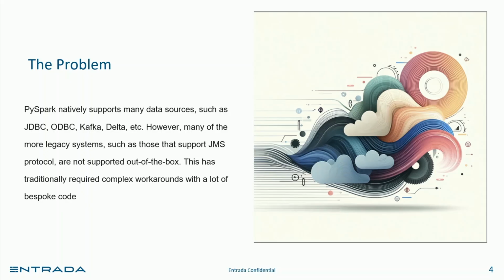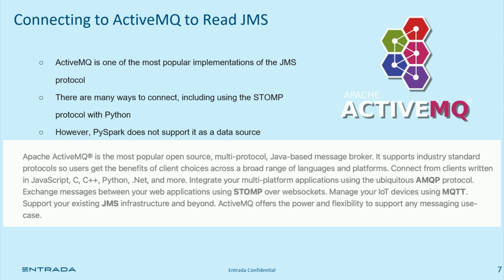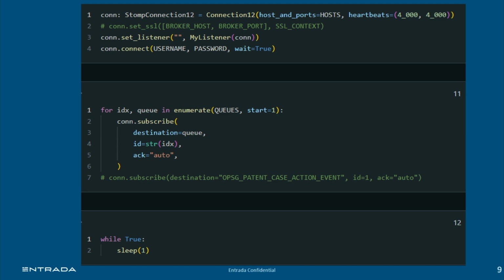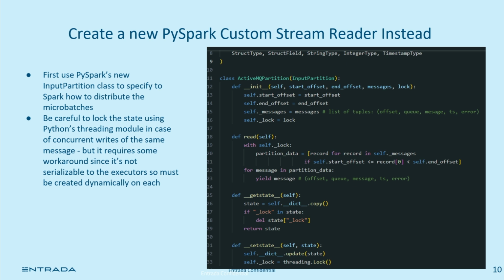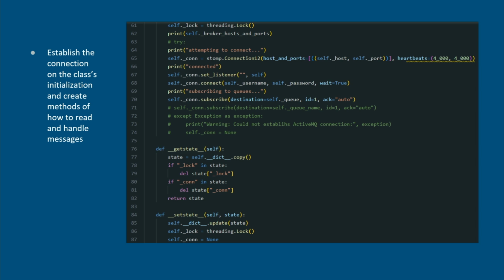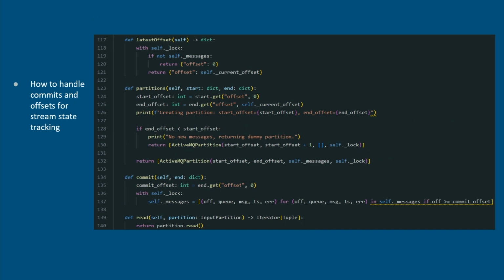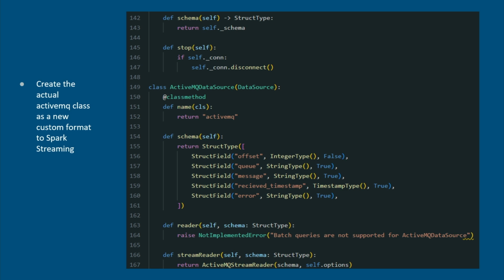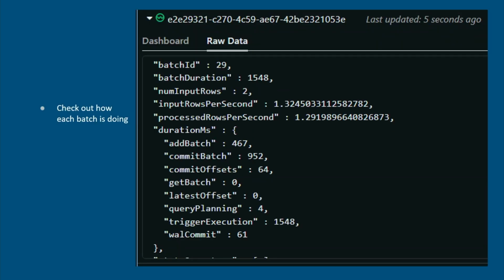Creating a Custom PySpark Stream Reader with PySpark 4.0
PySpark supports many data sources out of the box, such as Apache Kafka, JDBC, ODBC, Delta Lake, etc. However, some older systems, such as systems that use JMS protocol, are not supported by default and require considerable extra work for developers to read from them. One such example is ActiveMQ for streaming. Traditionally, users of ActiveMQ have to use a middle-man in order to read the stream with Spark (such as writing to a MySQL DB using Java code and reading that table with Spark JDBC). With PySpark 4.0’s custom data sources (supported in DBR 15.3+) we are able to cut out the middle-man processing using batch or Spark Streaming and consume the queues directly from PySpark, saving developers considerable time and complexity in getting source data into your Delta Lake and governed by Unity Catalog and orchestrated with Databricks Workflows.

Talk By: Skyler Myers, Head of Data Engineering, Entrada